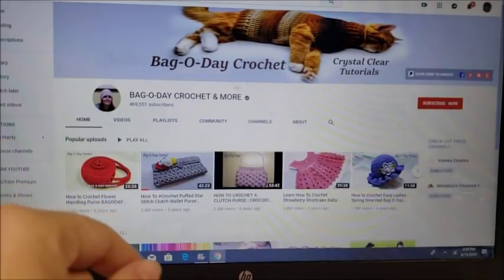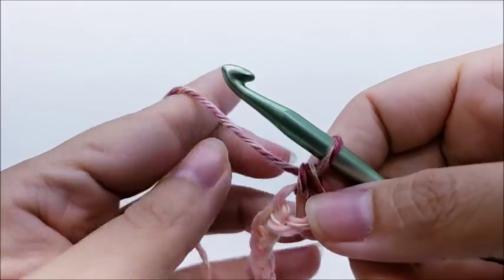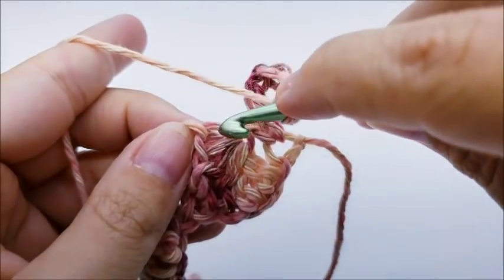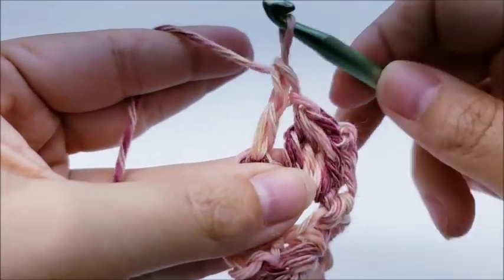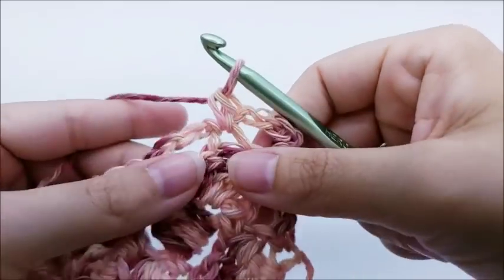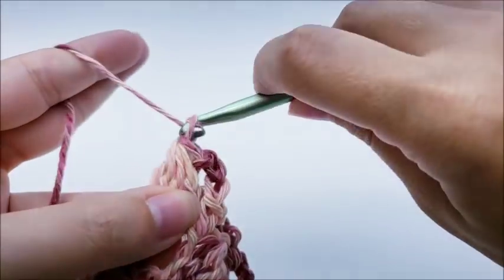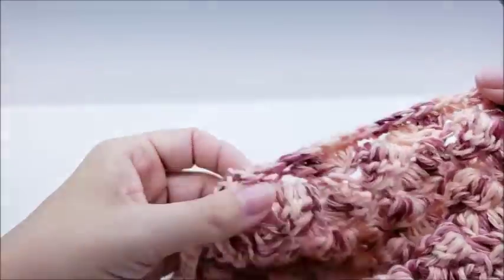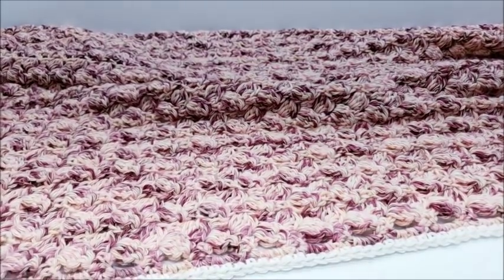How To Crochet A Baby Blanket | Angel Whispers | Bag O Day Crochet Tutorial #603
easycrochet crochet bagodaycrochet Everyone loves an easy crochet baby blanket. Crochet baby blankets make great gifts for any occasion and this crochet baby blanket is no exception. It can be made with any 4 weight yarn. This easy to follow crochet tutorial by Bag O Day crochet will show you how to make your own crochet baby blanket your next baby shower, baby birthday, Christmas, charity crochet, or just crocheting for fun. check out the link below for other great baby blanket tutorials by Bag O Day Crochet on YouTube.